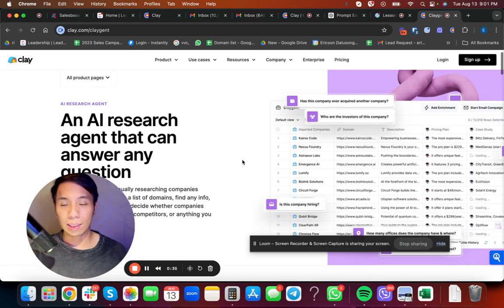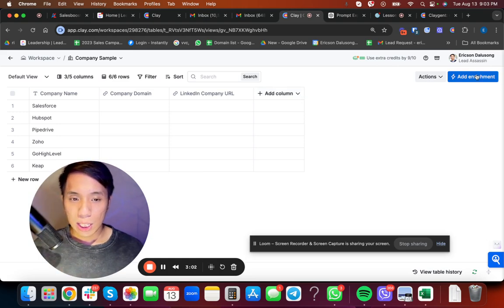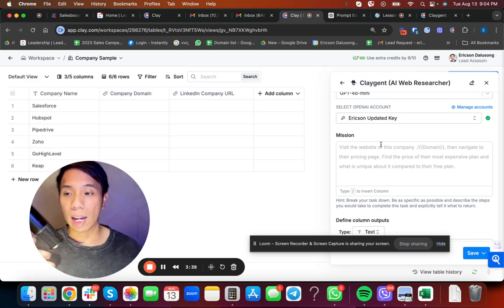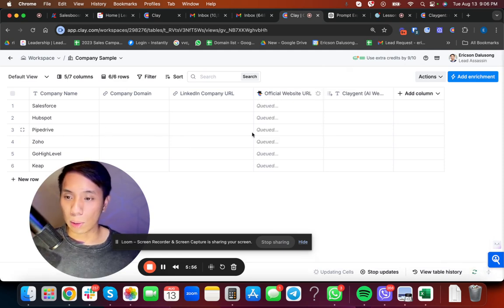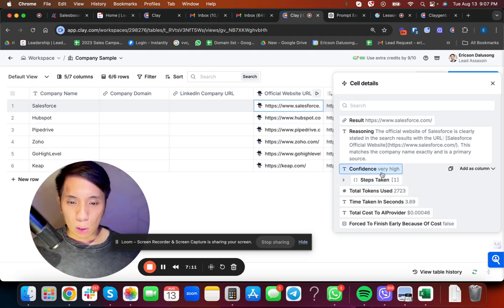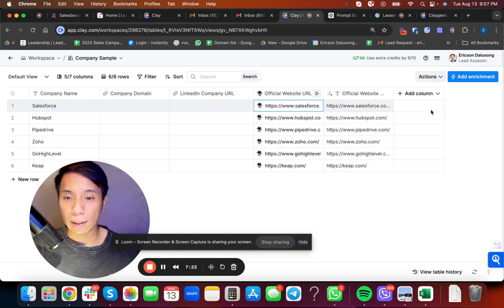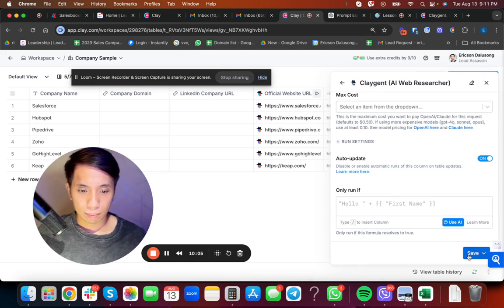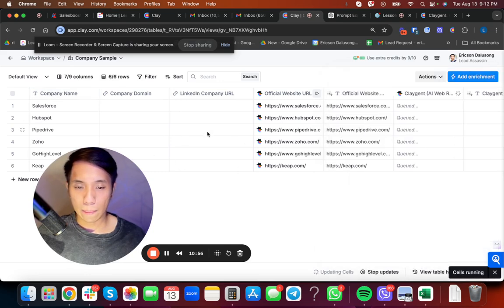Clay.com Tutorial #3 - Enrich & Research Data with Claygent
Welcome to Clay Tutorial #3!  In this video, you will discover how to use Claygent, one of the most powerful functionalities offered in Clay.

Whether you're a beginner or looking to refine your skills, this tutorial covers everything you need to know to effectively utilize Clay's features for maximizing your lead generation efforts.

- What is Claygent
- How to use Claygent for enrichment and data research

By the end of this video, you will be equipped with the knowledge to leverage Clay.com for your lead generation needs.